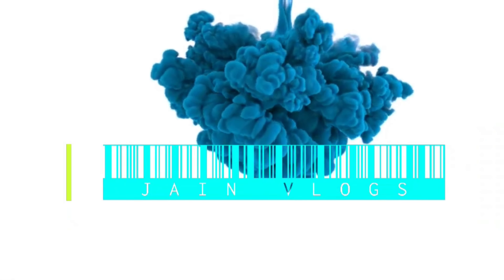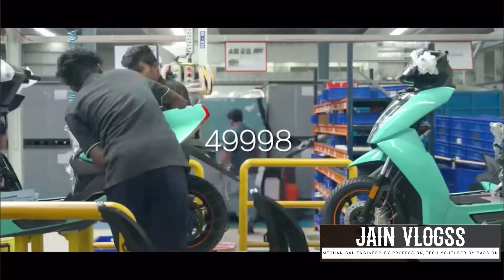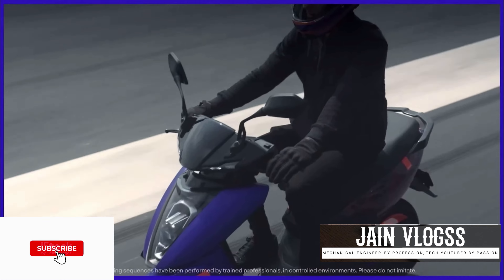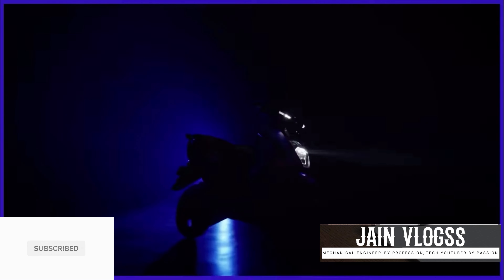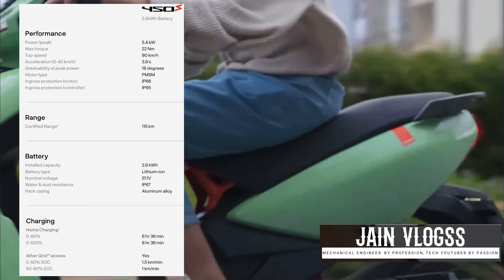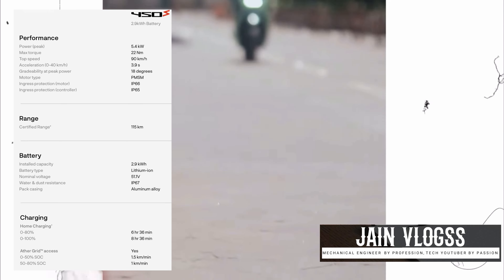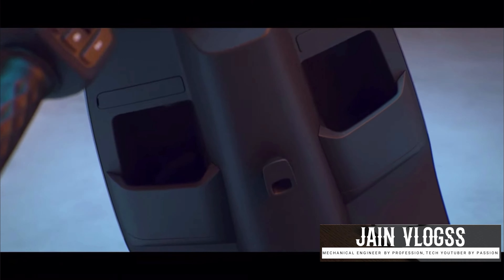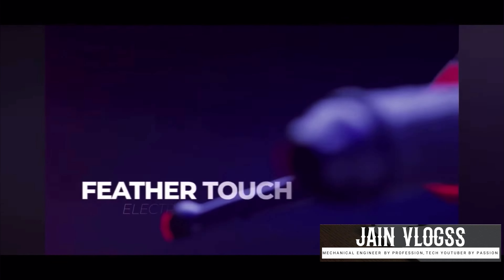Ather 450S Electric Scooter Huge Price Drop | Rs.20000 Off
Ather 450S Electric Scooter Huge Price Drop | Rs.20000 Off | @jainvlogss

Ather 450 Apex Limited Edition Launch | 157kms Range | Malayalam Review & Price